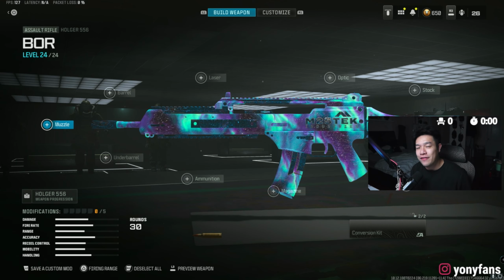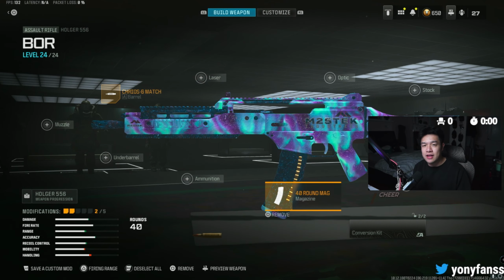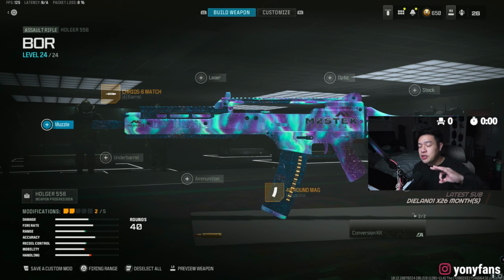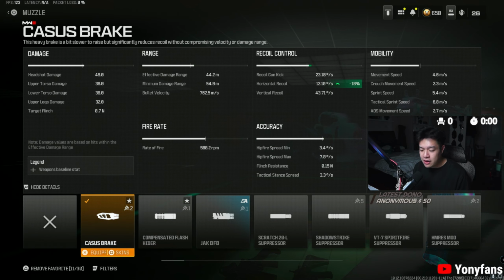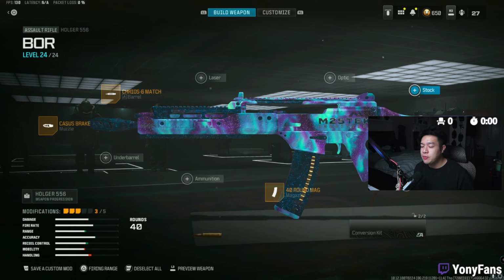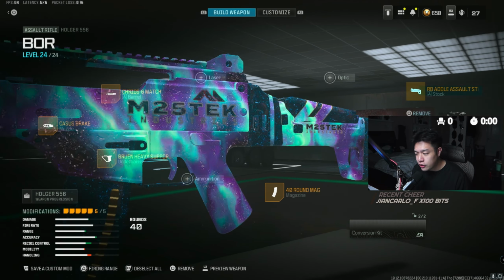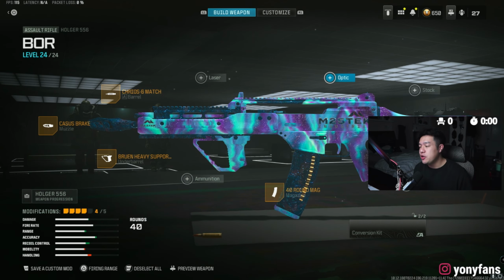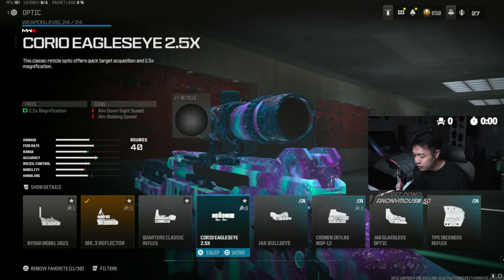Meet the new SECRET Meta Loadout for Rebirth Island 💎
This is Revealing the new SECRET Meta Loadout for Rebirth Island 💎 Class Setups in the video!

Yonyfans's content is family friendly.

0:00 Intro
1:49 Game 1
10:41 Game 2